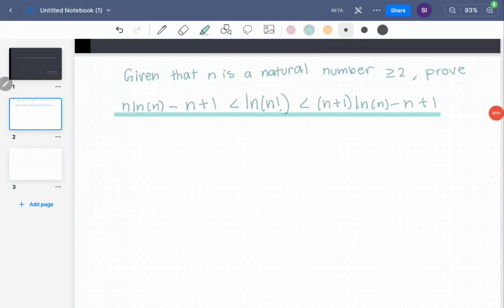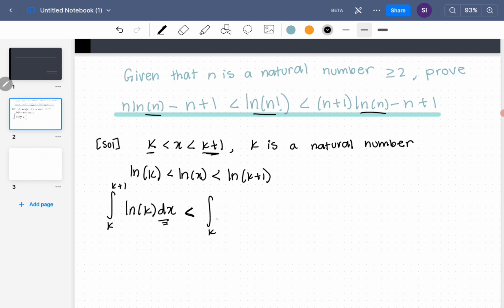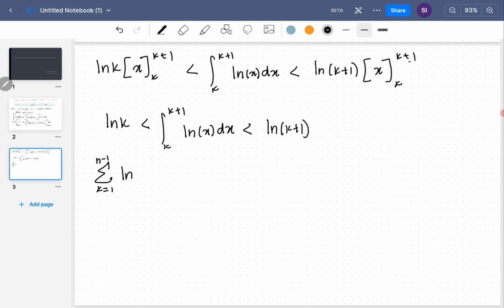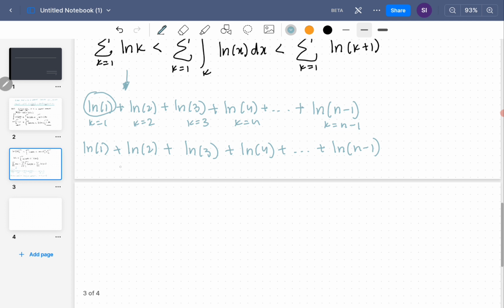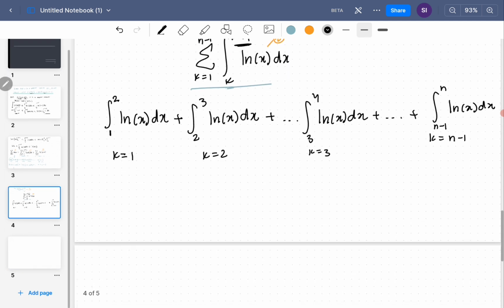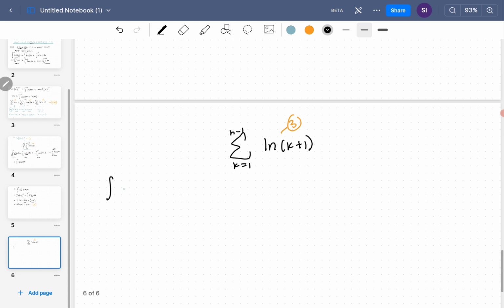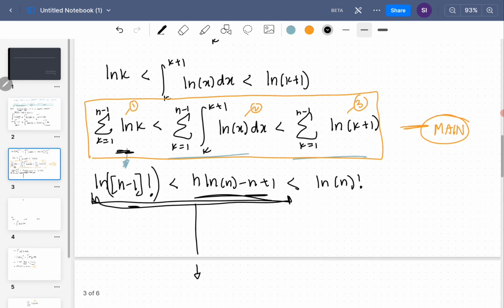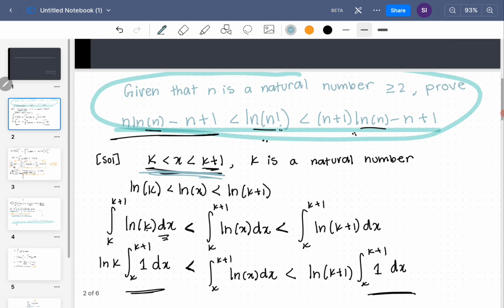Proving an inequality with factorials, submission, logs, and more!